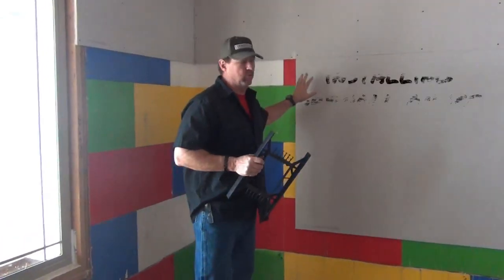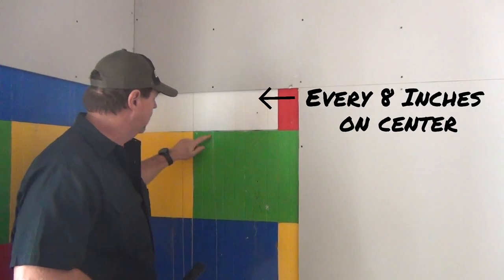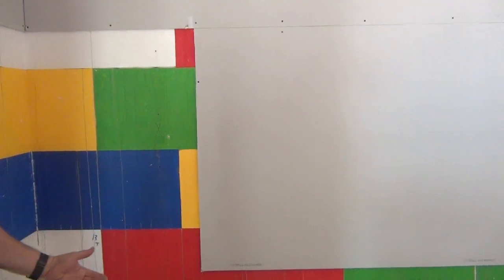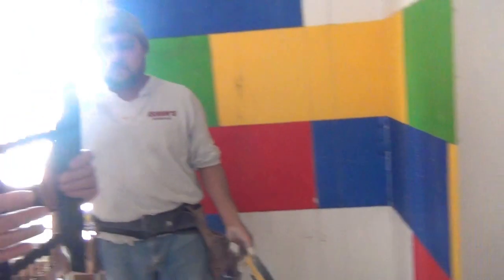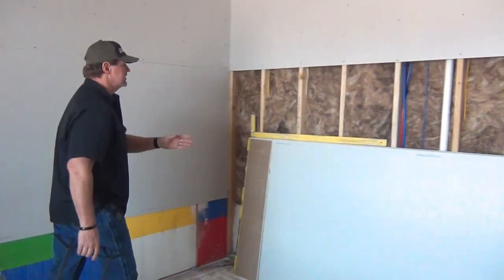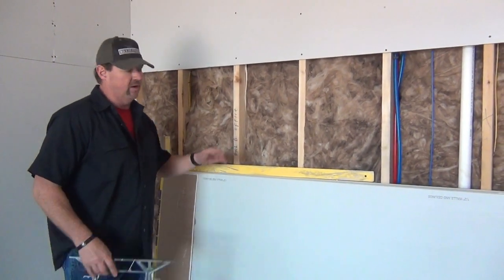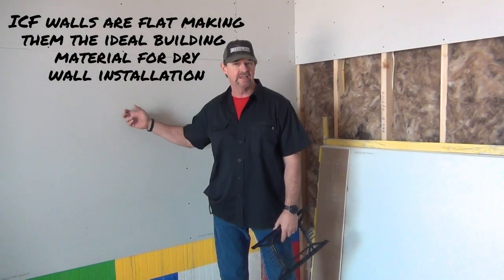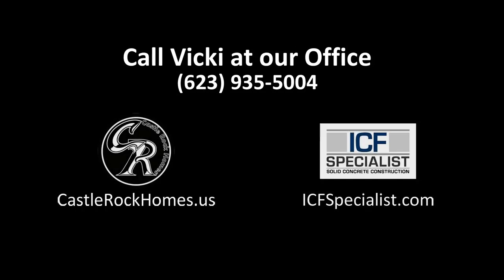Installing Dry Wall on ICF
Installing drywall on ICF is easy and requires no glue or adhesive. The ICF gives drywall installers more options for strapping and installing due to the ICF webs being every 8 inches on center.  No wall insulation needed due to the ICF having 1.5 pcf density modified Expanded Polystyrene (EPS) foam on both sides of the block. With the built-in insulation, this provides lower energy costs, along with a STC rating of 51+ - which makes the space sound resistant as well. Check out the many benefits if ICF

We value your questions about our services and ICF Construction. Thank you!